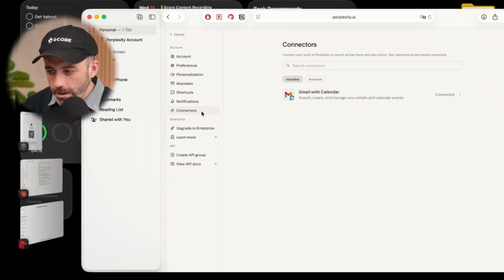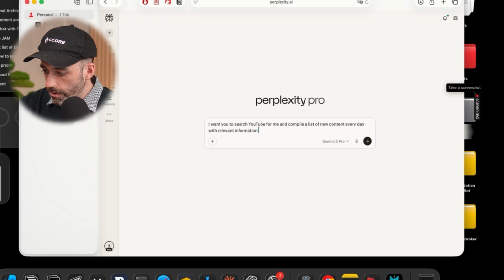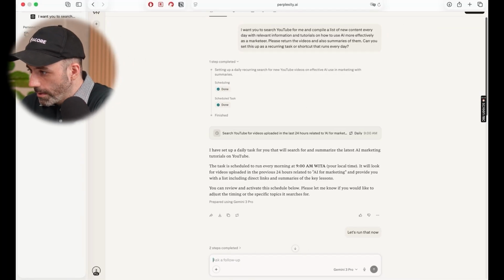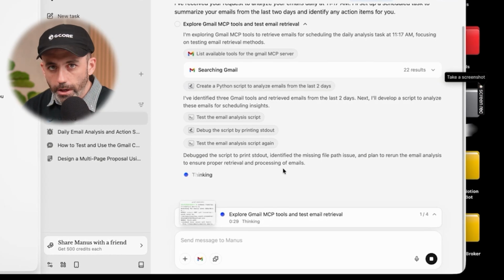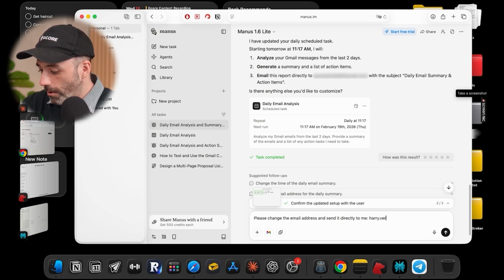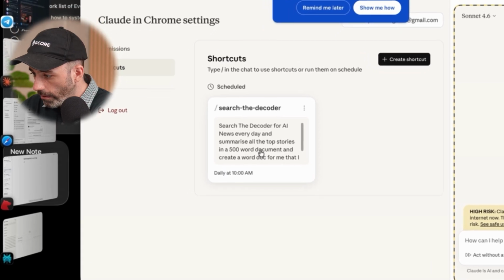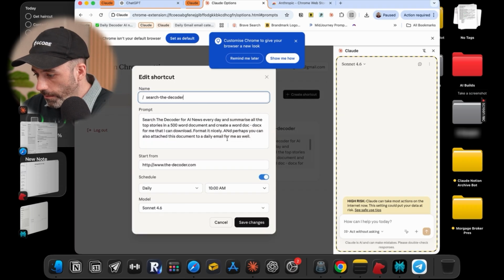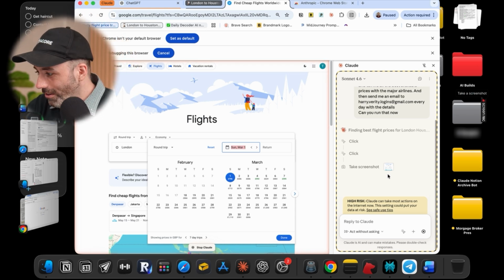I Tested 3 OpenClaw Alternatives. Here's What Happened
OpenClaw (Clawdbot) has taken the world by storm but as we previously covered there are lots of security concerns.

In this video we've done a deep dive into 3 alternative tools that offer fully automated services.